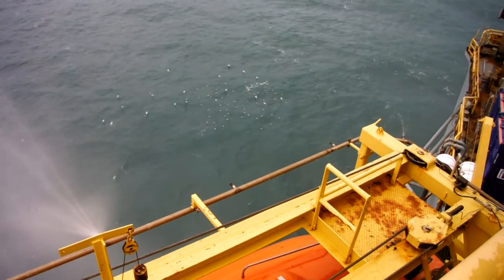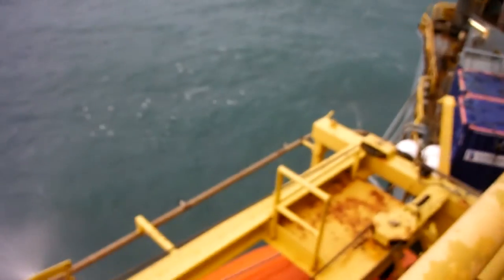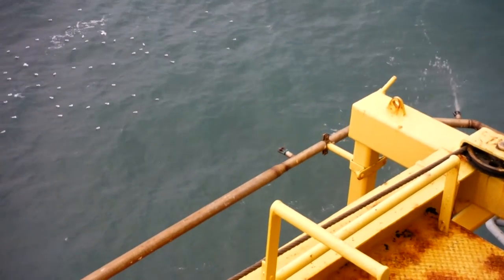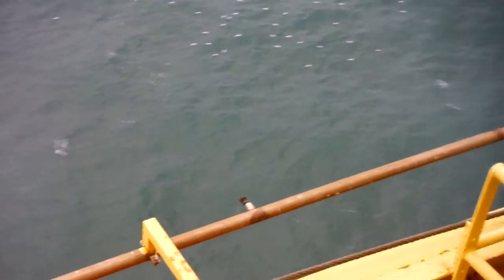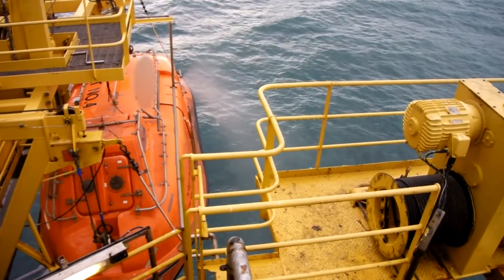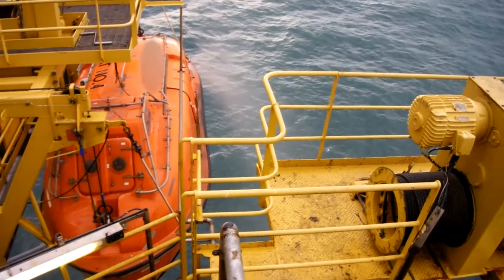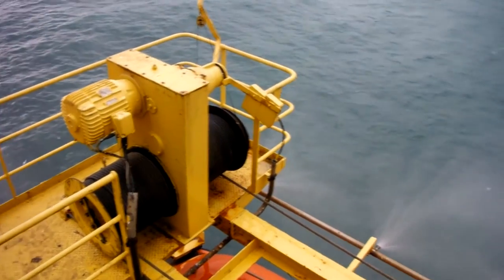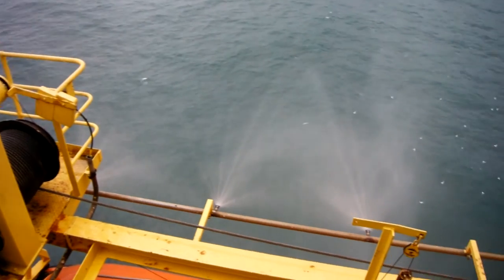RigDeluge® VIDEO - TWO Lifeboat Deluge System Fail on Activation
Video of Two Life Boat Stations Failing Deluge Activation Test

Safety Critical System Fails on first time activation while trying to protect Safety Critical Equipment, both required in the event of a fire!

For as little as £5K this could be fixed through a RigDeluge® nozzle or nozzle protection device up-grade, combine this with the RigDeluge® Debris Draw Down Filter™ you can also mitigate the requirement for over the side work and working at height during its routine service and maintenance.

It is really that simple and that cheap, safety innovation born through problems encountered and lessons learned through real time experience.

£5K to protect a £250K-£400K safety critical piece of equipment that allows your personnel to safely leave the installation in the event of a fire.

Marine Compliance for Fire Fighting Products is a real requirement and only by introducing this approval will the oil and gas industry become a safer place to work.
Description